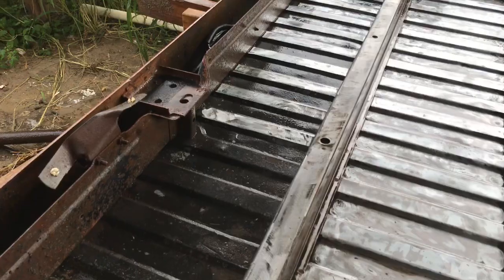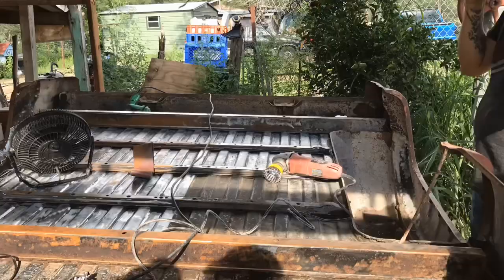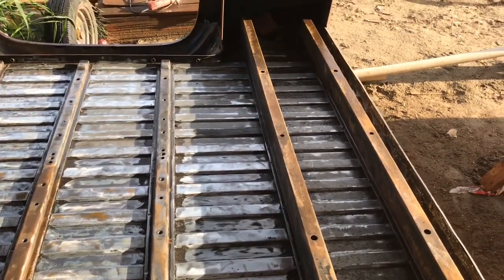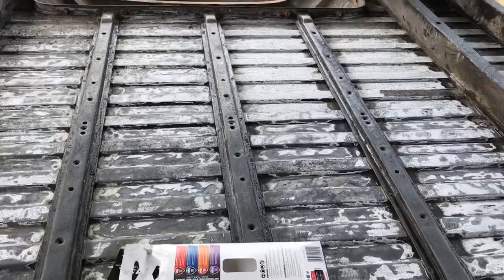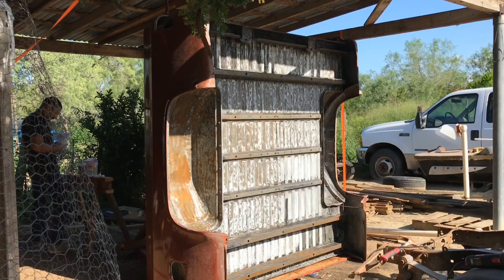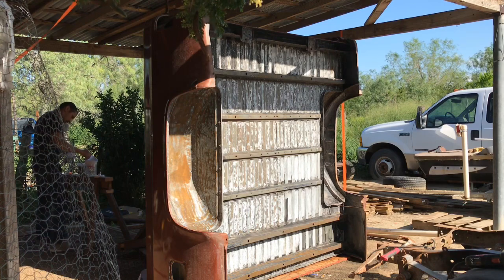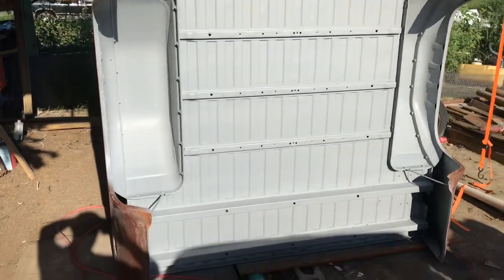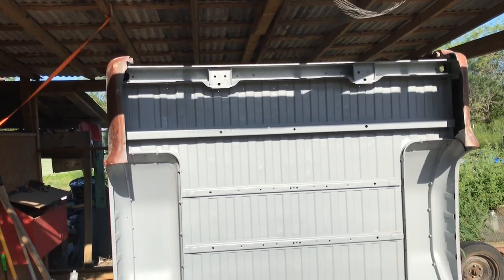Square body project bed prep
Scuffing it down
Cleaning the surface
Spraying the primer
Peeping for paint